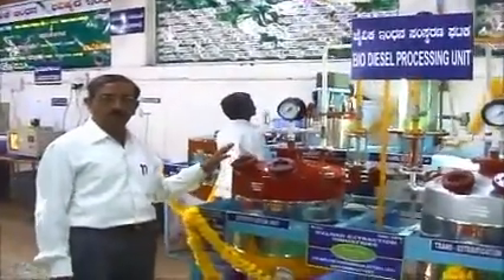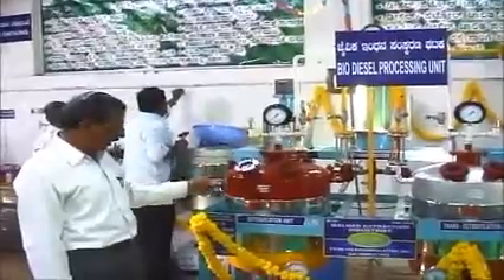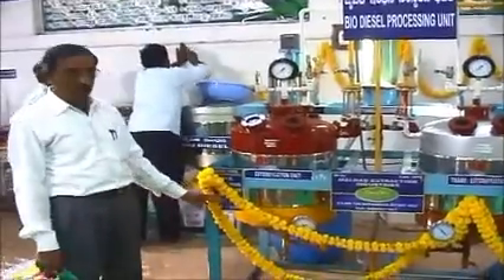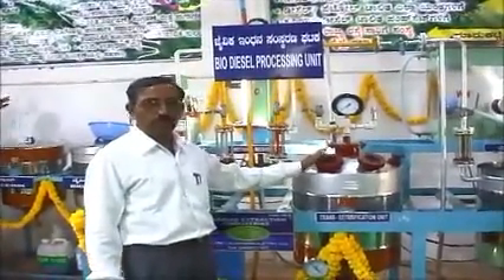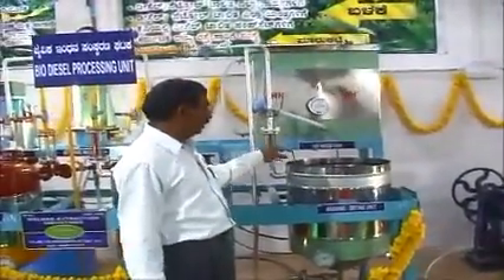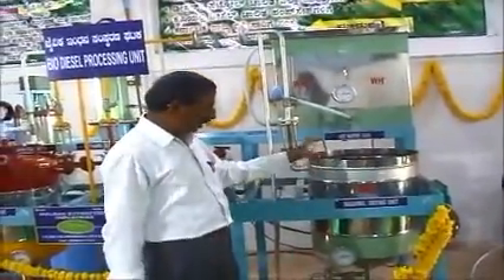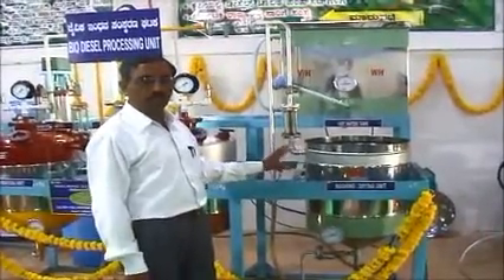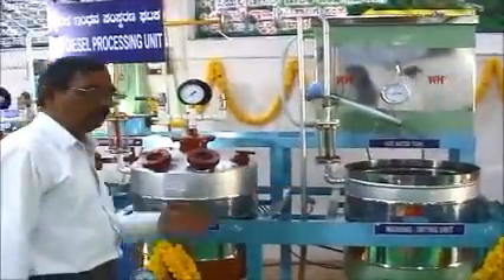50 LPD Bio-diesel plant by Malnad Extraction Industries, Shimoga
This video shows a 50LPB Bio-diesel plant equipment indigenously developed by Mr. M Satyanarayana, proprietor of Malnad Extraction Industries, Shimoga.